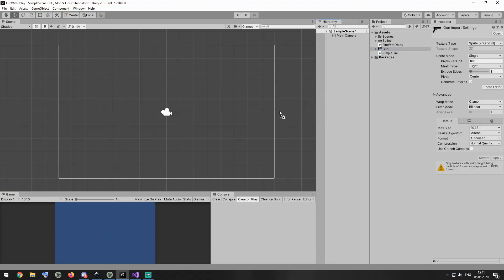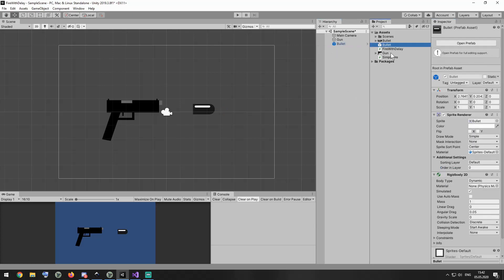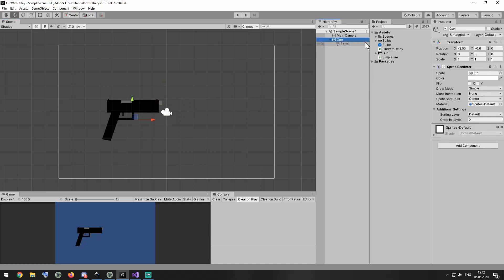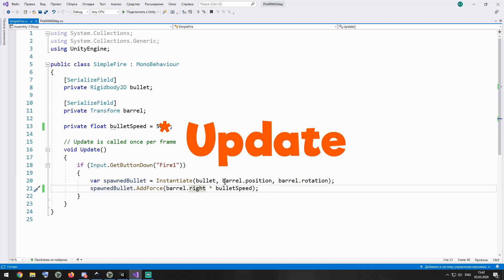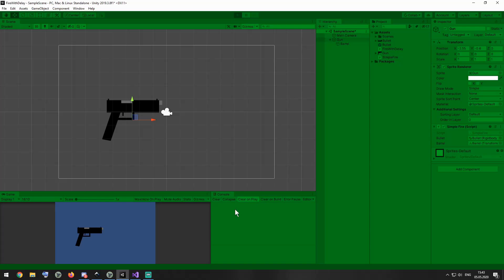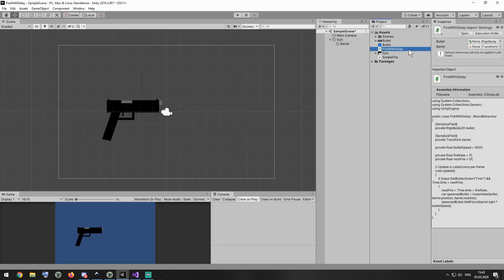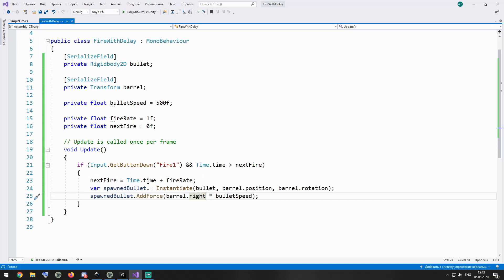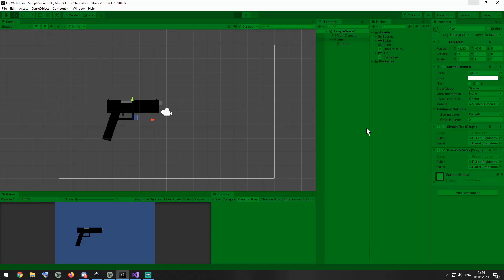How To Fire Bullets With Different Fire Rate In Game Made With Unity Software | Simple Tutorial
In this video I will show you a simple way how to fire bullets with some reload time that you can tune the way you want it. In this case I can fire bullet only once per second.

I start from an empty project as usual and set it up step by step. Let’s say I have a gun. Here it is. And a bullet which will be spawned and sent every time I click left mouse button. I’m going to move this bullet using physics so in this case I have to add a rigidbody 2d component to it. Like that. I set gravity scale to 0 so my bullet will not fall down. Since this bullets is going to be spawned so I need a prefab of it. I drag & drop bullet gameobject from hierarchy to project folder and prefab to create a prefab. There we go. Bullet prefab from the hierarchy can be deleted. Ok. I want to fire bullets right from the barrel. Right click on the gun and create new empty game object that will be a child of my gun. I rename it as barrel. I position it right about here. Bullets will fly from here. Now it’s time to examine the scripts which will help me to fire bullets. First lets check out simple fire script that allows me to fire bullets each time I click left mouse button. Here I have bullet variable that helps me to spawn and send a bullet. Barrel variable helps me to set a position to spawn that bullet. And bullet speed variable holds a bullet speed value. In start method I check if fire1 button is pressed which is left mouse click by default along with ctrl keyboard button. So if this button is pressed or clicked then new bullet is instantiated at barrel position with barrel rotation. After that this new bullet is sent along barrels X axis. Pretty simple. D&D this script to gun gameobject. All I have to do before I can play this game is to assign bullet and barrel gameobjects. Select gun and D&D bullet and barrel gameobjects into corresponding slots of simple fire script component. Lets check it out. Everytime I click left mouse button new bullet is spawned and sent to the right. So if I click pretty fast then I can achieve a high fire rate and spawn a lot of bullets. But what if I want to slow that fire rate down and spawn a new bullet once per second for example not matter how fast I click. In this case I need to add some code to my fire script. Here I created another one script named fire with delay. Here it is.
It looks pretty much the same but here I have a couple of new variables which are fire rate and next fire. Fire rate determines the condition how often can I spawn a new bullet. Once per second in this case. And next fire variable helps me to check if time for the next fire has come. So in Update method I check if fire button is pressed and at the same time I check if time for the next fire has come. If these conditions are met then I reset next fire veriable and spawn a new bullet just like I did in simple fire script. Pretty simple as well. D&D this script to the gun. Disable or remove simple fire script. And assign bullet and barrel game objects. Bullet prefab goes to bullet slot. Barrel gameobject goes to barrel slot. Lets see how it works. So no matter how fast I click a new bullet can be spawned only on time per second. That’s it. Hope you find anything useful in this video.